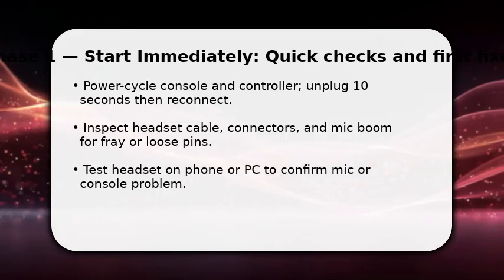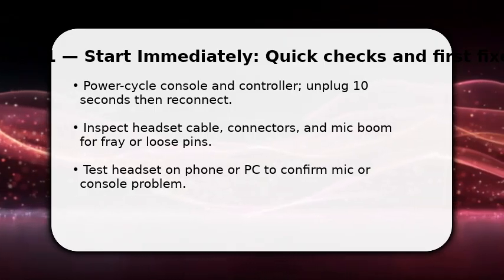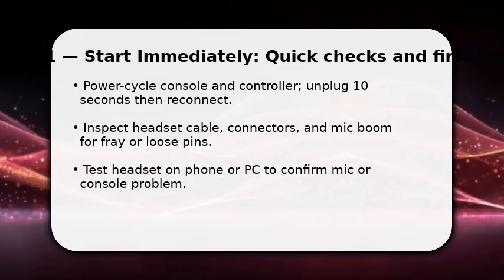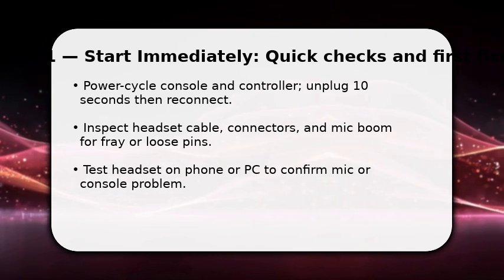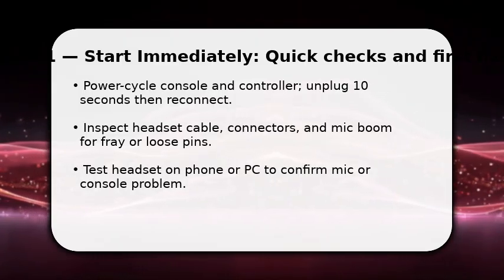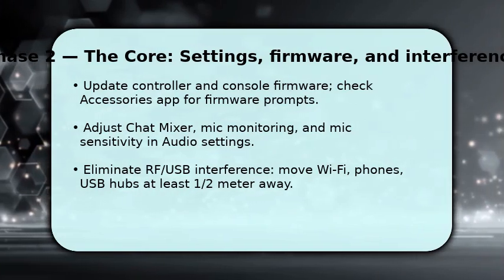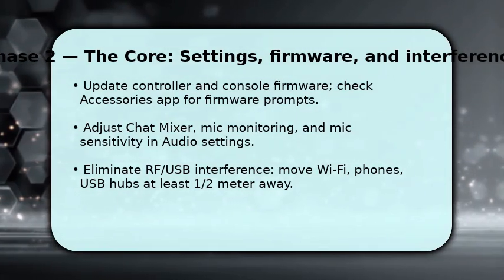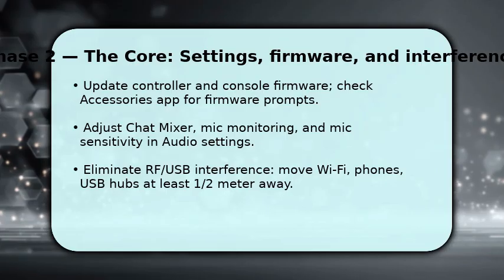How to Fix Xbox Mic Static - Full Guide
How to Fix Xbox Mic Static - Full Guide | 🔒 Surfshark VPN Deal — Stay private and secure. $1.99/mo + 3 Months Free ▸

Discover the ultimate solution to eliminate Xbox mic static in this comprehensive guide. Learn troubleshooting steps, from simple fixes like cleaning your microphone and checking connections to more complex issues involving firmware updates or hardware replacements.

Xbox Mic Static, Eliminate Microphone Noise Xbox, Troubleshoot Xbox Audio Issues, Clean Your Xbox Mic, Check Xbox Mic Connections, Update Xbox Firmware for Sound Quality, Replace or Repair Xbox Mic, Xbox External Speakers Static Problems